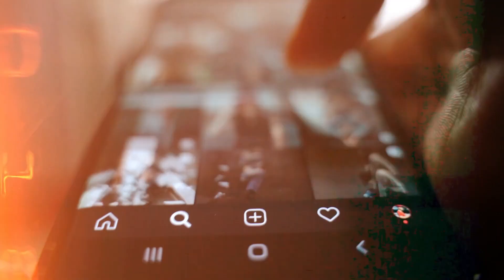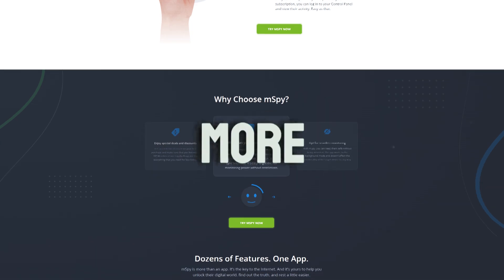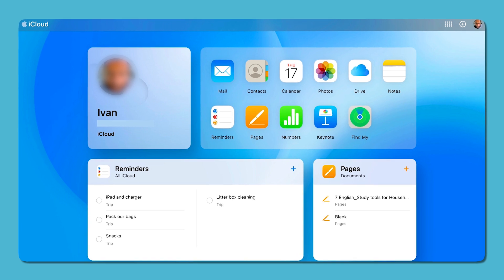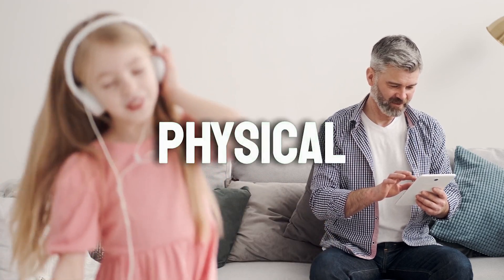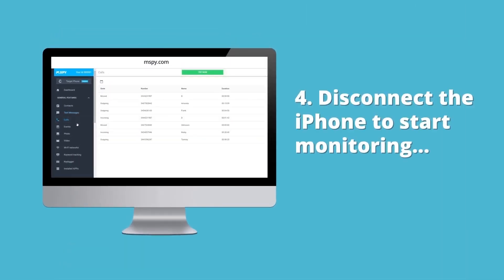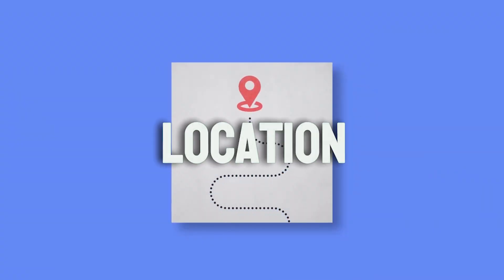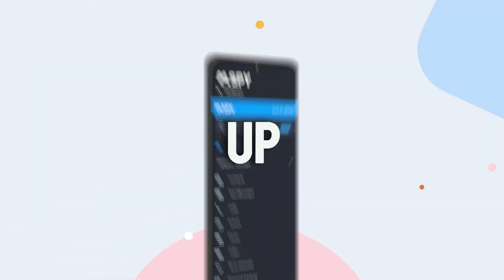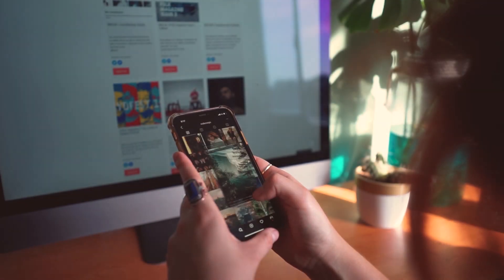mSpy iPhone Review | Complete Installation Guide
In this mSpy iPhone review, we provide a comprehensive look at the mSpy app, exploring its features, functionality, and ease of use. Our mSpy tutorial walks you through the installation process and demonstrates how to utilize this powerful monitoring tool effectively. Whether you're new to mSpy or looking for a detailed mSpy app review, this video covers it all. We specifically focus on the mSpy review iPhone experience, highlighting how the app performs on iOS devices. Tune in to see why mSpy is a top choice for monitoring and securing your iPhone.